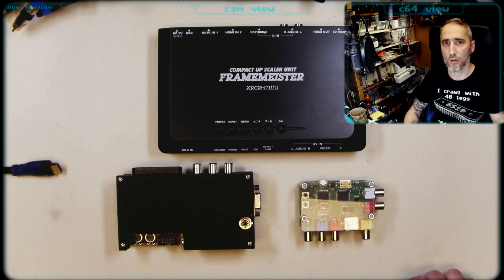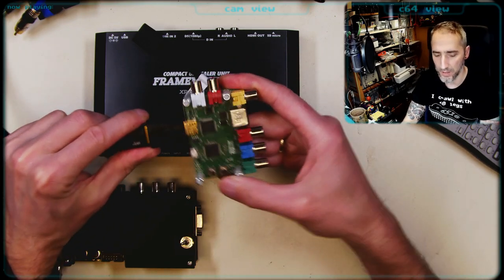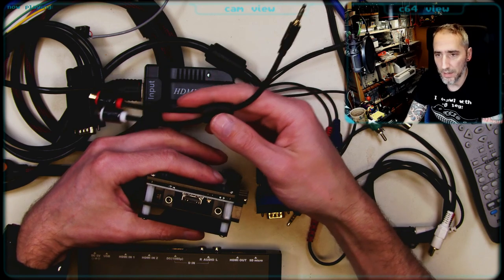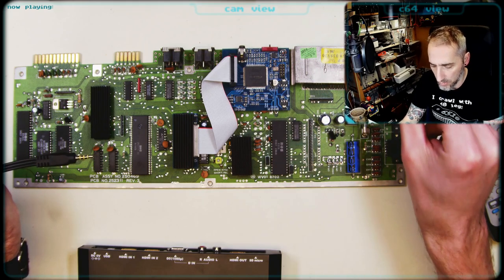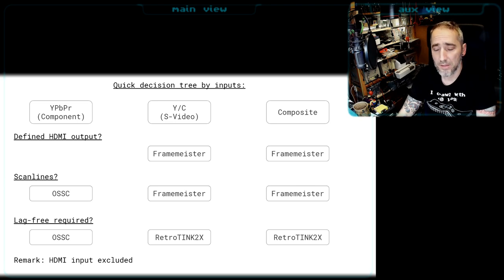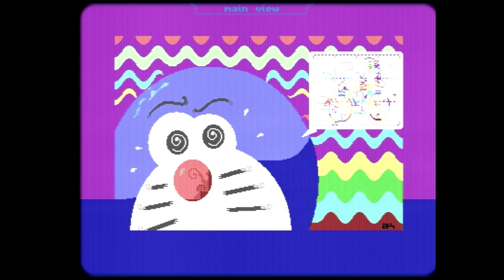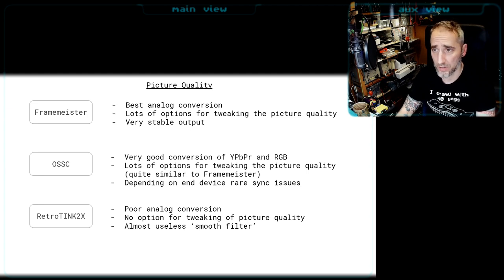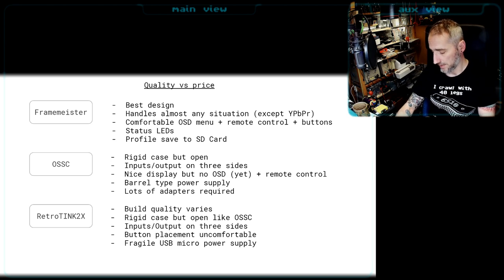HDMI Scaler for retro computer/consoles - XRGB Mini Framemeister, OSSC, RetroTINK2X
The Framemeister became the number 1 solution for converting analog video signals to HDMI but it is a bit aged and there are interesting alternatives. I performed some tests with these three devices using different signal sources and this video is my view on these solutions.
I had to take out some parts to keep it viewable but I may create a second part with more in-depth tests and how to get best results out of Framemeister and OSSC.

All other stuff:
Links
Info about Modulator Mod (German)
Modulator Mod: